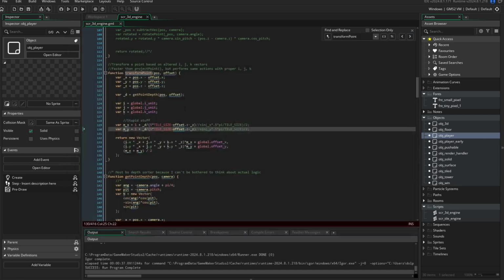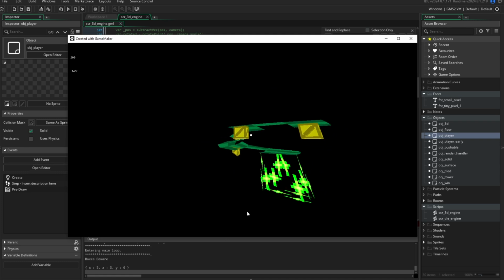Distorting the Fabric of Reality in Gamemaker (Using a Custom 3D Engine)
Does anyone else feel like reality is ripping apart as we speak? No? Oh.

Maybe this will become a series. maybe not. I can't expect me to do things on a schedule.